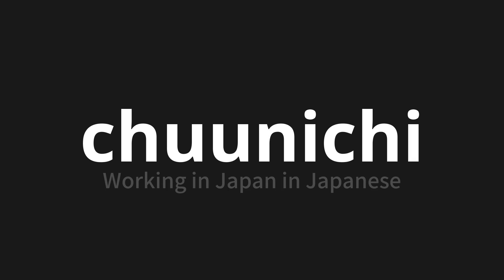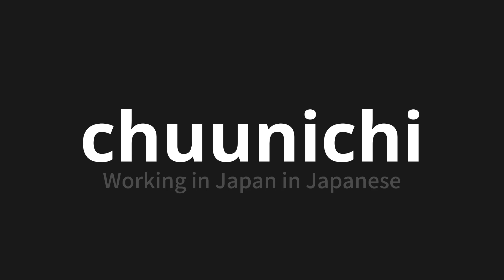How to pronounce chuunichi | 駐日 (Working in Japan in Japanese)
Master the Pronunciation of 'chuunichi | 駐日' - which means : Working in Japan in Japanese 📝 with @PronunciationJapanese 🎓🗣️ - [Your Guide to Japanese]

Learn to pronounce 'chuunichi' perfectly in Japanese with our easy and engaging tutorial by @PronunciationJapanese! 📖📽️ In this comprehensive video, we provide you with native speaker examples 🗣️👂 and phonetic breakdowns 🎵 to ensure you get the pronunciation just right.